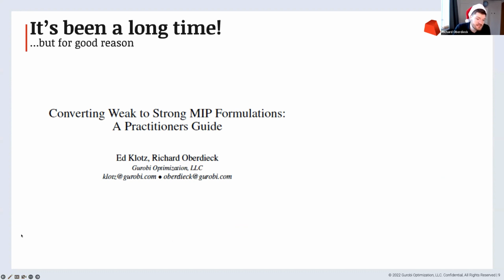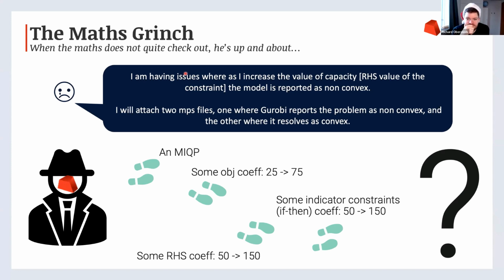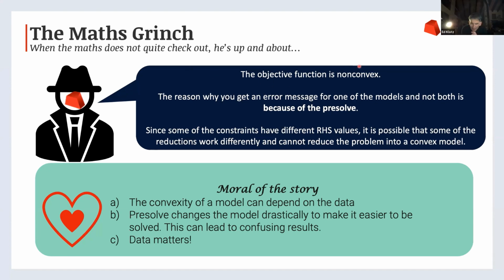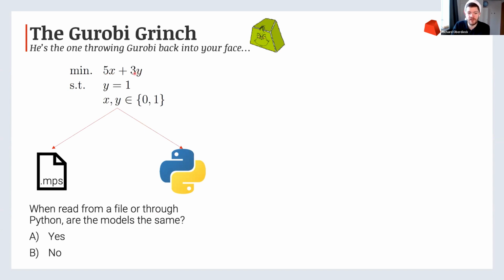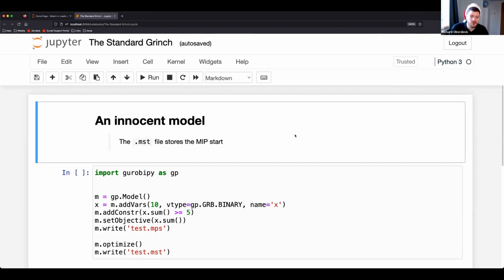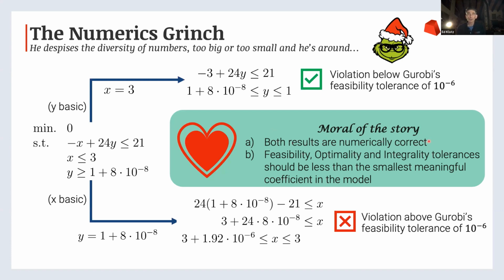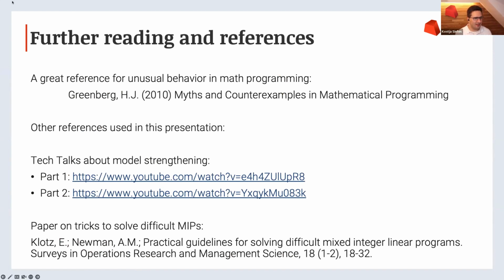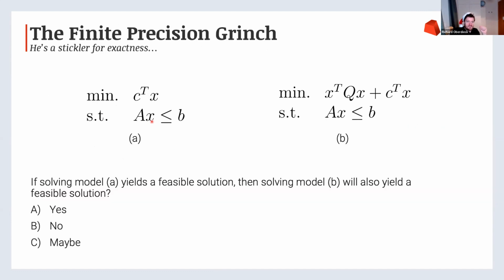Holiday Tech Talk Presentation- Prevent the Grinch from Stealing Your Optimization Projects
Developing optimization models and making them run successfully frequently depends on the ability to efficiently resolve a handful of potentially time-consuming issues. In this Holiday Tech Talk, we will dive into some very unexpected ways of how Gurobi or applications that called it behaved, be it due to a mistake in the code, creative use of the solver by our users, numerical issues, or something else. We will investigate these examples of Grinch-like behavior that attempt to sabotage the timely completion of the optimization task and examine how they were efficiently identified and solved.